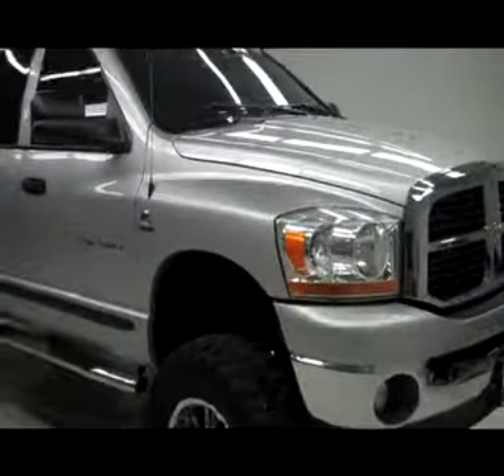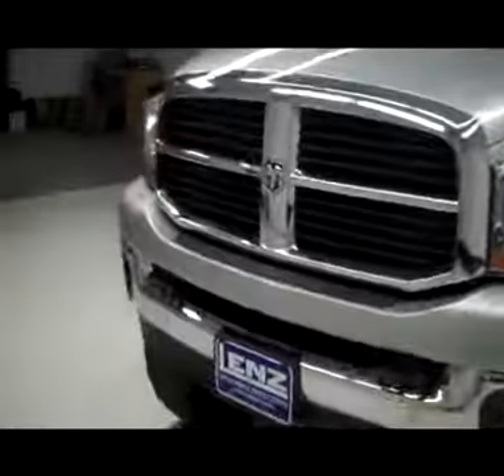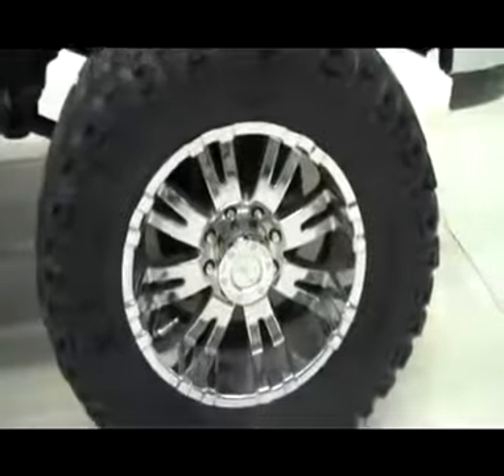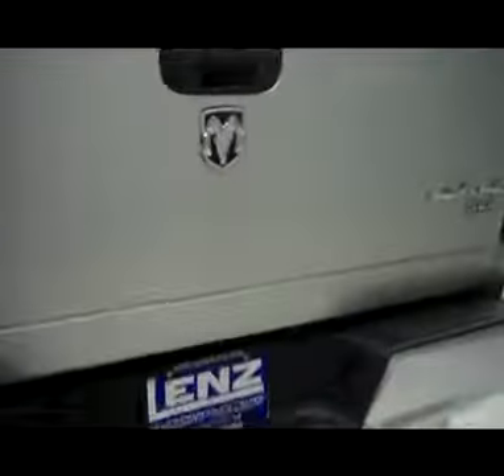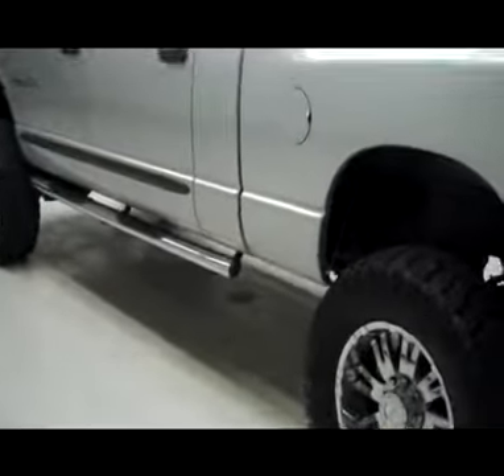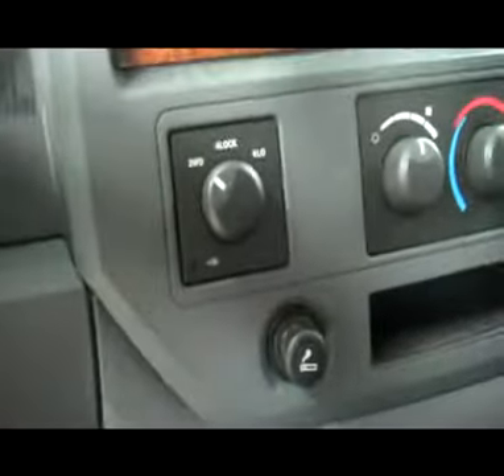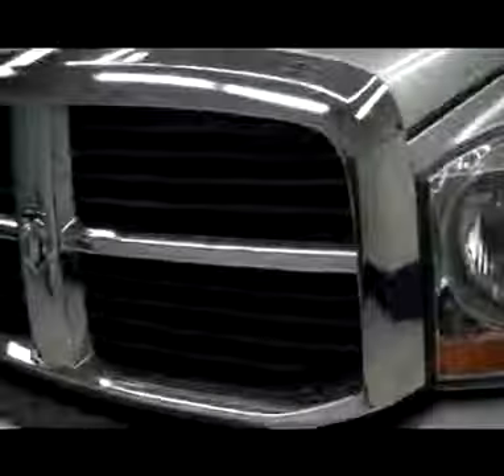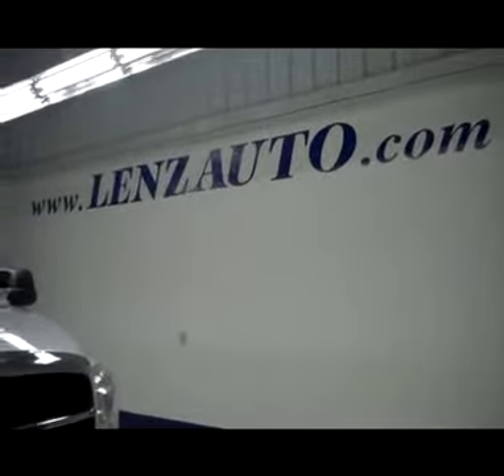2006 DODGE RAM 2500 Fond Du Lac, WI J3986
2006 DODGE RAM 2500 Fond Du Lac, WI
Stock

536 S. Seymour St.

WATCH A FULL HD VIDEO OF THIS 2006 DODGE RAM 2500! CLEAN CARFAX! 5.9 LITER CUMMINS DIESEL, FULL FOUR DOOR MEGACAB CREW CAB MEGA CAB, SHORT BOX, SLT PACKAGE, 6 SPEED MANUAL STICK SHIFT TRANSMISSION, TURN DIAL 4X4 FOUR WHEEL DRIVE, POWER DRIVERS SEAT, GRAY CLOTH SEATS, 40/20/40 SPLIT BENCH FRONT SEATS WITH HIDDEN STORAGE COMPARTMENT UNDER CENTER SEAT, POWER MOONROOF SUNROOF, 6 INCH SUSPENSION LIFT KIT, SUPER LIFT, SILVERLINE EXHAUST SYSTEM, BOOST-PYRO-FUEL RAIL PRESSURE PODS GUAGES, FULL TOWING PACKAGE (RECEIVER HITCH, WIRING, AND TRANSMISSION COOLER), GOOSENECK HITCH GOOSE NECK, FOLD OUT HEATED TOW POWER MIRRORS, PROCOMP XTREME 37X13.50 R20 LT TIRES, 20 XTREME ALLOY CHROMED ALLOY RIMS, FOUR WHEEL DISC BRAKES, FACTORY STAINLESS STEEL STEPBARS, DROP IN BEDLINER, CLEARANCE LIGHTS, FOG LIGHTS, 6 DISC IN-DASH CD CHANGER CD PLAYER, INFINITY SOUND SYSTEM, KEYLESS ENTRY, SLIDING REAR WINDOW, L.A.T.C.H. CHILD SAFETY SYSTEM, COMPASS, TEMPERATURE, AND MILEAGE DISPLAY, POWER PEDALS, FACTORY FLOORMATS, WOODGRAIN DASH AND DOOR TRIM, AIR CONDITIONING AC, CRUISE CONTROL, POWER LOCKS, POWER WINDOWS, TILT, THIS TRUCK IS ELIGIBLE FOR A 100,000 MILE PARTS AND SERVICE AGREEMENT! CLEAN CARFAX! NON SMOKER! VERY VERY CLEAN INSIDE AND OUT! RUNS AND DRIVES EXCELLENT! THIS IS ONE OF THE SHARPEST 2006 DODGE RAM 2500 MEGA-CAB SHORTBOX STICK-SHIFT CUMMINS DIESELS WE HAVE EVER HAD ON OUR LOT! MAKE YOUR MOVE BEFORE THIS SUPER CLEAN LIFTED 4WD IS GONE! 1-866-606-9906. VIEW OUR COMPLETE INVENTORY OF AROUND 500 VEHICLES ***If you are looking for financing Lenz Truck Center can help!  We have on the spot financing! Bad Credit or Good we will work with your 17 banks to get you approved and for a great rate! If you live far away or close to us we make it our promise to make sure you are a happy customer before, during, and after the sale! Lenz Truck Center has been in business and family owned for 25 years! With a new generation taking over we plan on making this the place you and your children buy their next vehicle! Lenz Truck Center is the country's fastest growing dealership!  Lenz Truck Center has grown from about a 40 vehicle inventory in 1999 to over 400 today!  Our selection is unmatched in the industry with more high quality used diesel trucks than anyone in the Midwest. All here in Fond du Lac, WI!  All of our vehicles are Lenz Certified and ready to be delivered!  All prices are plus any applicable state taxes and service fees.  We will do our best to keep all information current and accurate, however the dealership should be contacted for final pricing and availability.